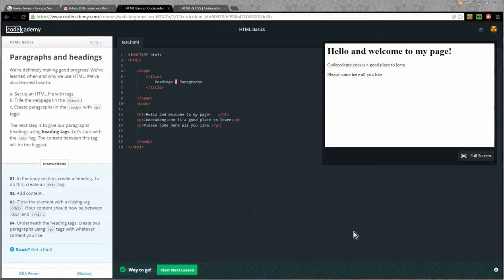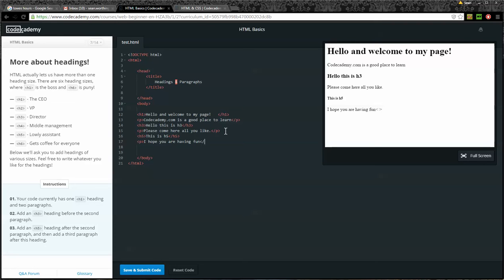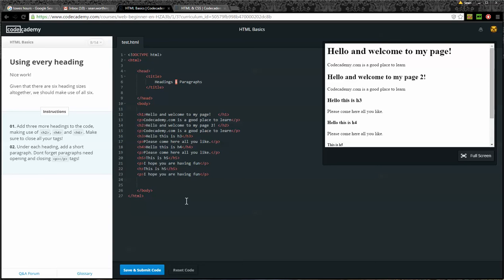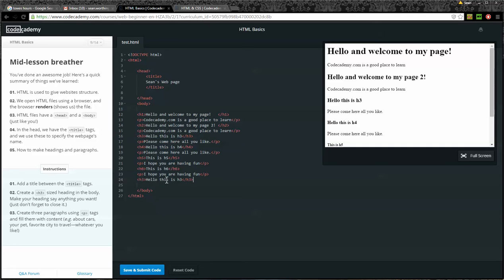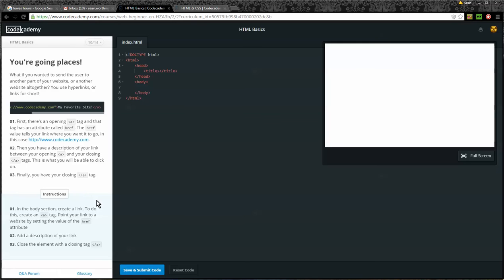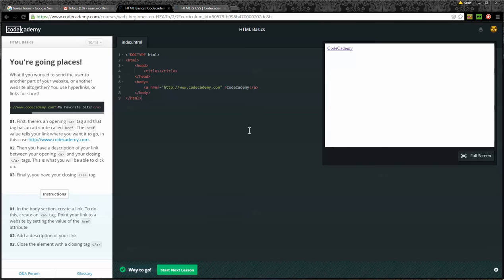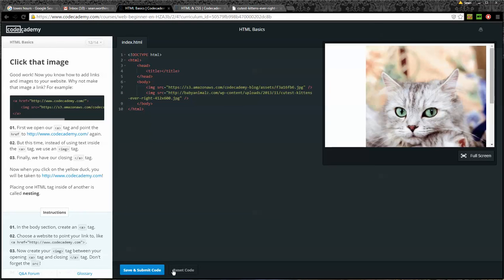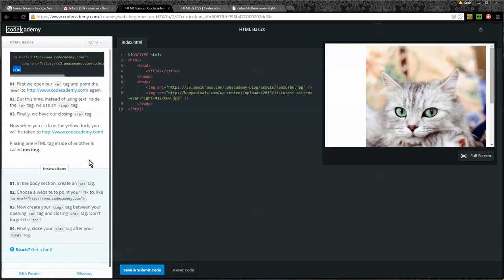Codecademy HTML Basics walkthrough 7-14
We go to Codecademy.com and complete their HTML Basics tutorial. American Accent. I will read the lesson to you and show you what to type in the editor.
Audio is good